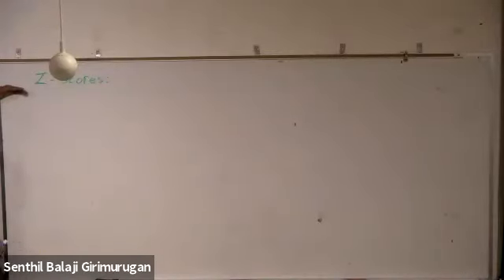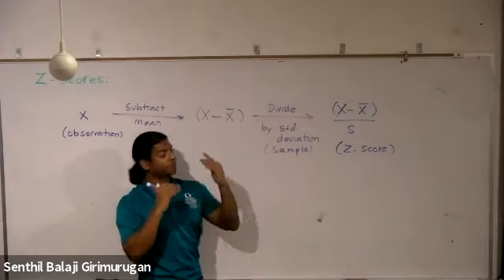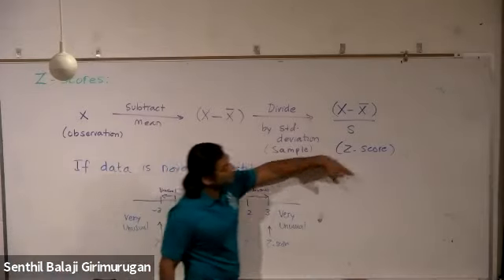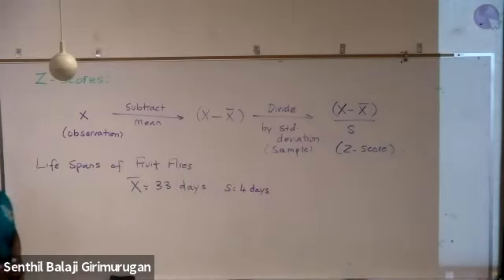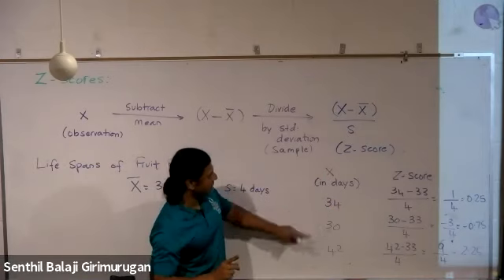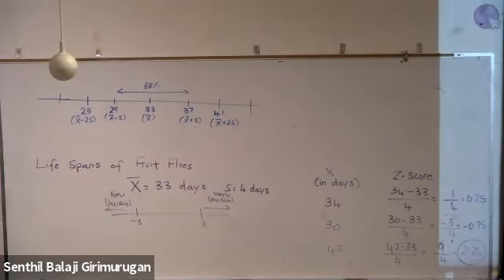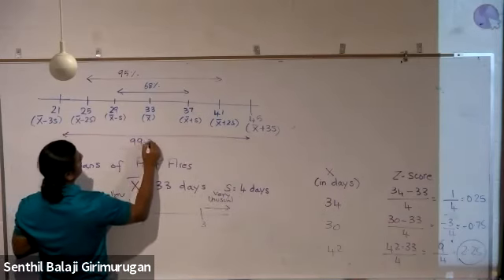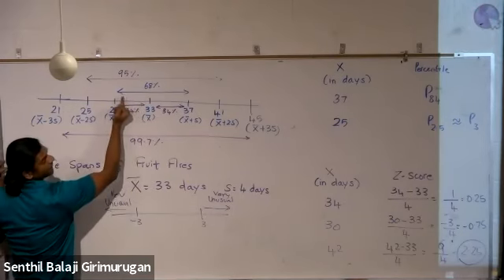Z-scores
Examples on z-scores.